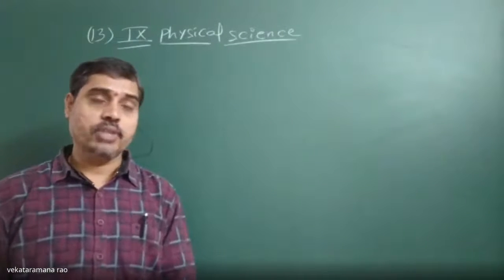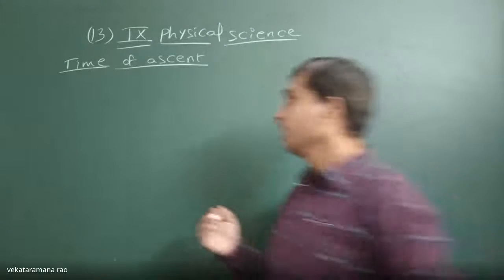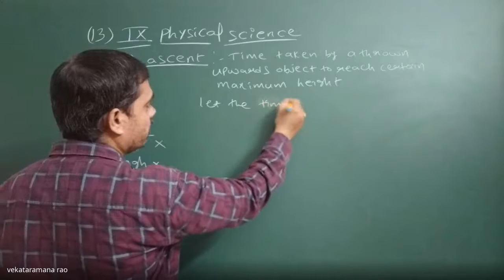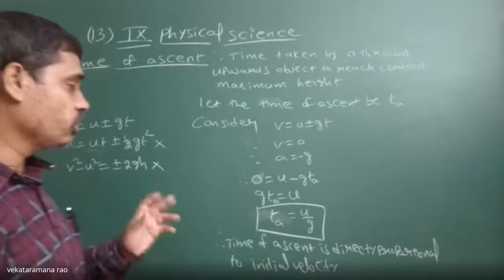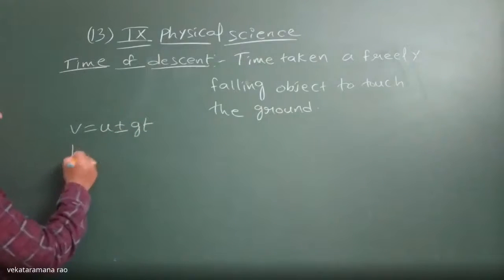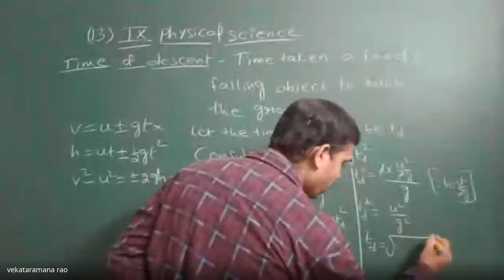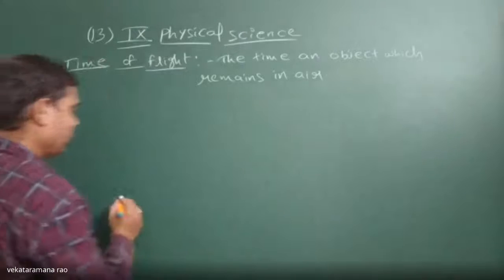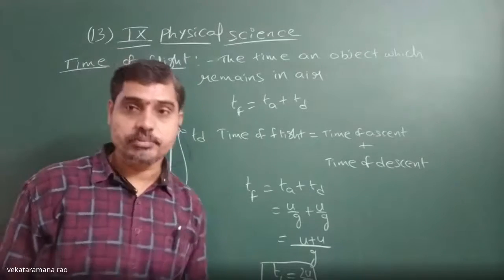IX CLASS Physics,period 13,Time of ascent and descent 01-10-2020